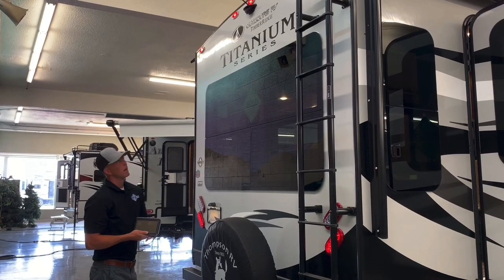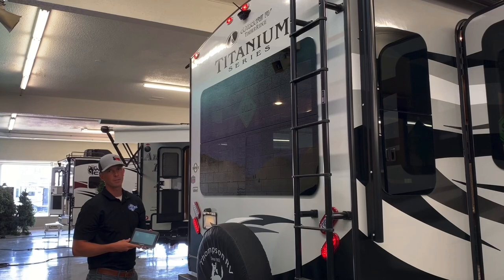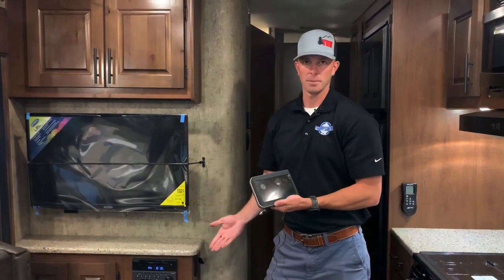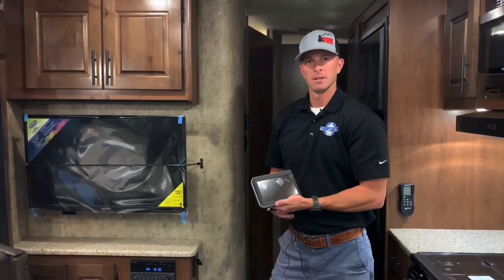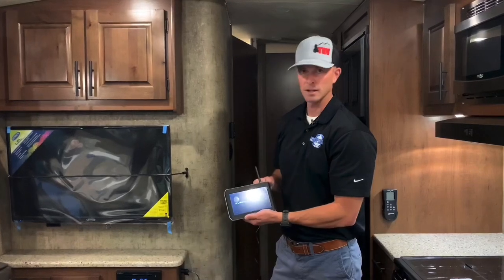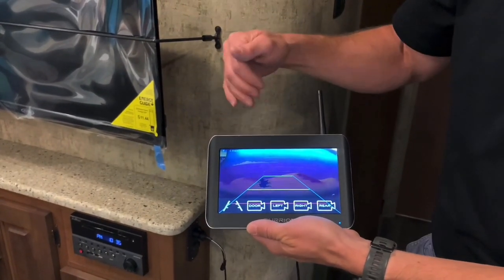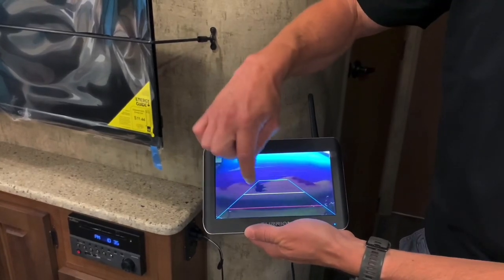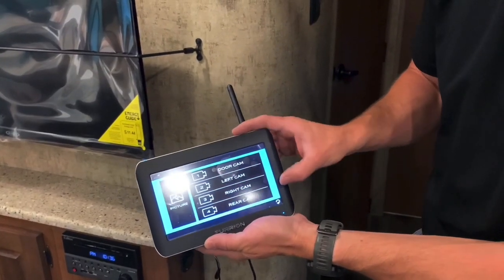How to use your Furrion Rear Observation Back- Up Camera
How to operate your Furrion rear observation camera on your Outdoors RV Titanium Travel trailer. The camera offers a 120 degree viewing angle, night vision, motion detection and features a 7"" high-resolution touch screen display as well as audio.